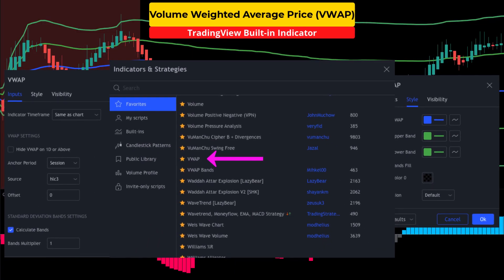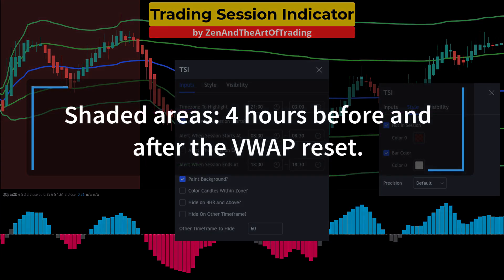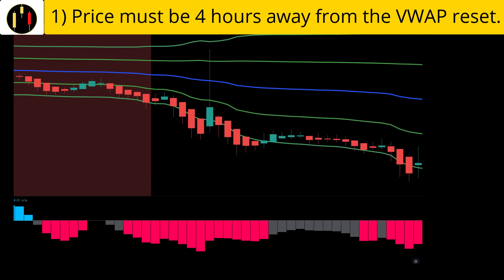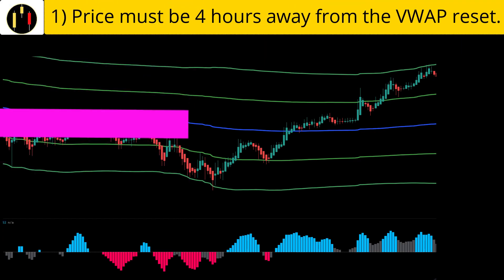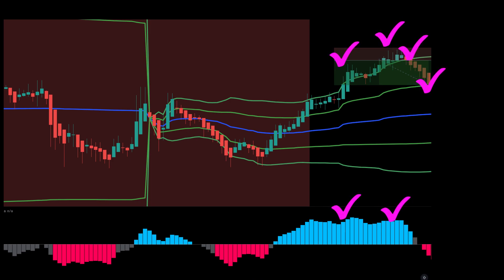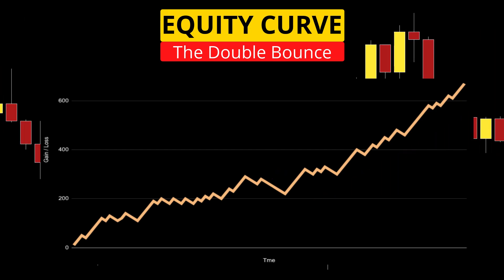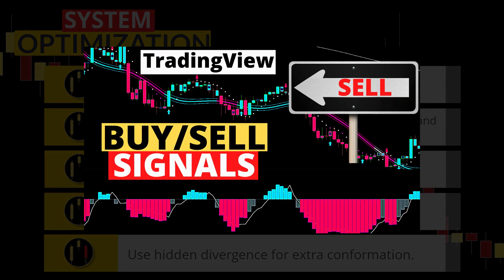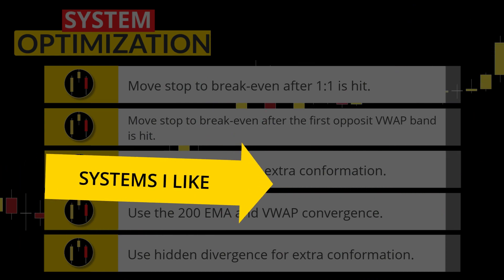Review: 99% Of Scalpers Missed This “Double VWAP” Hack (VWAP Heiken-Ashi Trading Strategy)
I take a Double VWAP strategy from The Secret Mindset channel and turn it into a profitable complete trading system.  In addition, I give 5 powerful optimization tips that will really boost the performance.

⏱️ Timestamps ​​⏱️
00:00 - Start
00:32 - Indicators
02:42 - Long Examples
03:52 - Short Examples
05:13 - Testing Results & Equity Curve
06:21 - Trader’s Landing Score
06:37 - Optimization

⚙️ System Specifics ⚙️

🎹 Instrument: Bitcoin vs. US Dollar (BTC/USD)

⌛  Time Frame: 5-Minute (M5)

👀 TradingView Indicators

Name: Heikin-Ashi Candles
Inputs: Default
By: TradingView Built-in

Name: Trading Session Indicator
Inputs: Timezone to Highlight: 20:00 - 04:00
By: ZenAndTheArtOfTrading

Name: Volume Weighted Average Price (VWAP)
Inputs: Default
By: TradingView Built-In

Inputs: Bands Multiplier = 2
By: TradingView Built-In

Name: QQE (Qualitative Quantitative Estimation) Mod
Inputs: Default
By: Mihkel00

☝️ Long Entry
1. Price must be 4 hours away from the VWAP reset.
2. Price closes below or touches either lower VWAP band.
3. Bullish divergence on the QQE Mod.
4. Enter on the first green Heikin-Ashi candle above lower VWAP band.

👇 Short Entry
1. Price must be 4 hours away from the VWAP reset.
2. Price closes above or touches either upper VWAP band.
3. Bearish divergence on the QQE Mod.
4. Enter on the first red Heikin-Ashi candle below the upper VWAP band.

🔥 Risk to Reward: 2:1

🛑 Where to place stop-loss:
For Longs: Below swing last low.
For Shorts: Above last swing high.